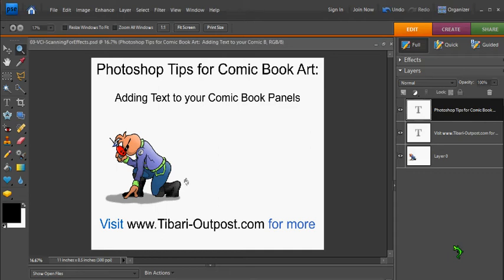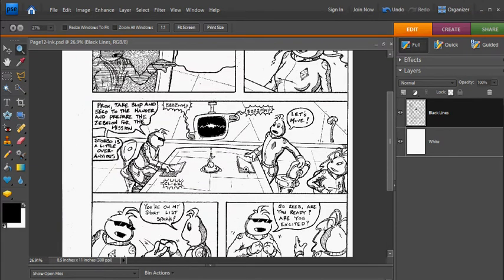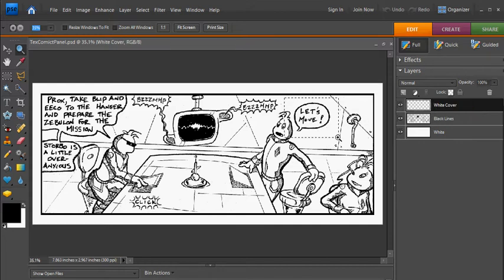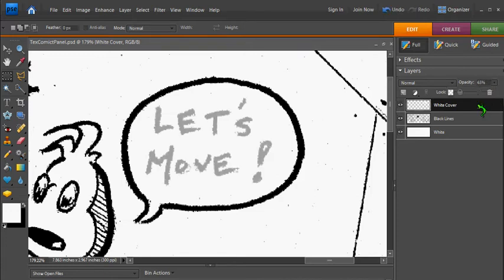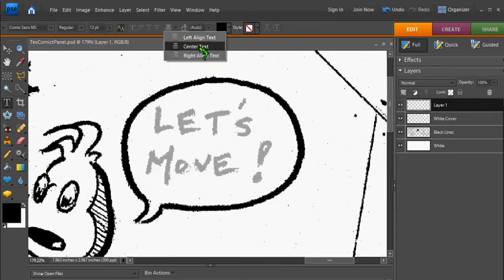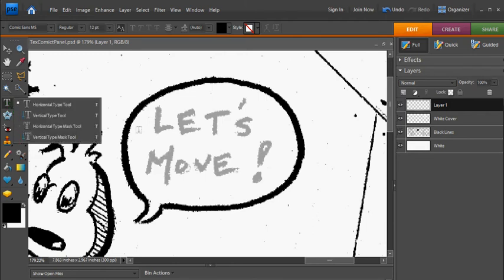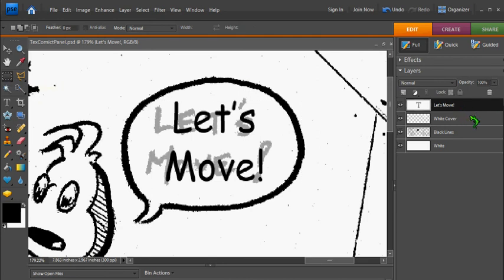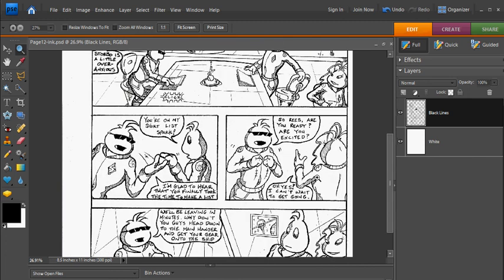Adding Text with Photoshop to your Comic Book Pages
Learn how to use Photoshop's Text Tool to add clean, concise text to your comic book panels.

I create my art with:
Wacom Cintiq 16 Drawing Tablet:
Adobe Photoshop Elements 2025:
Posca Markers:
Sketch Pads:
Koh-I-nor Mechanical Pencil:
Mechanical Eraser:
Artist Pencil Set:

I film my videos with:
Camera EOS M50 DSLR:
Tripod for the Camera:
Neewer Tripod Flex Mount for Tripod:
Overhead Camera Rig:
HyperX Quadcast USB Microphone:
Hollyland M1 Wireless Microphone:
Julius Studio Lighting for videos: